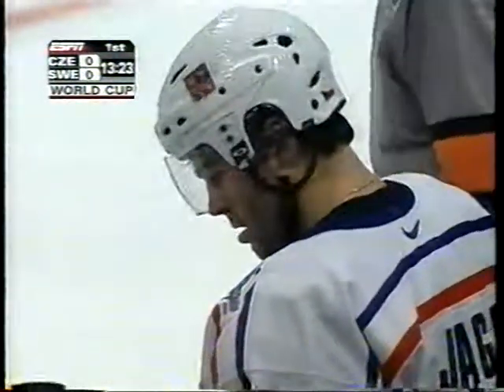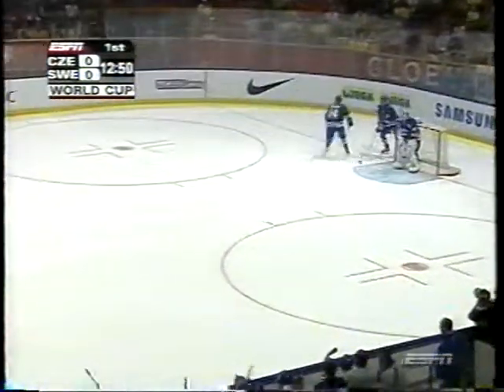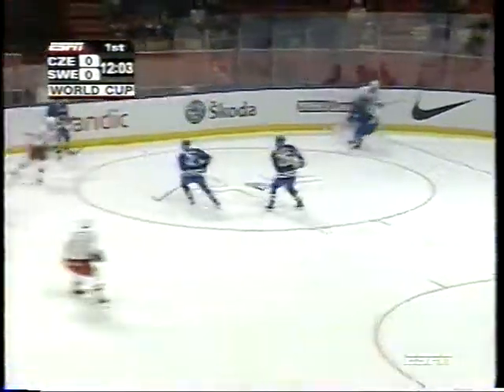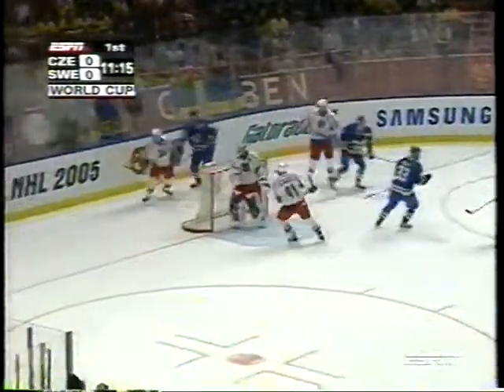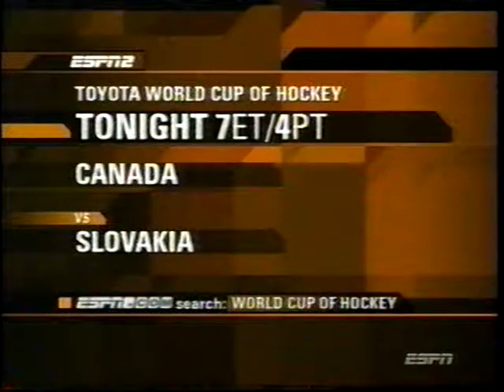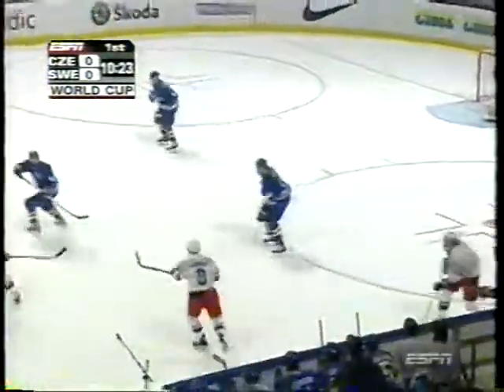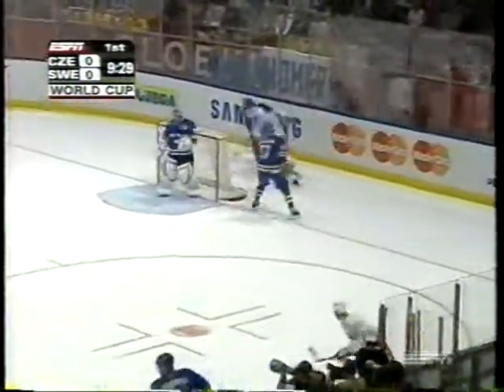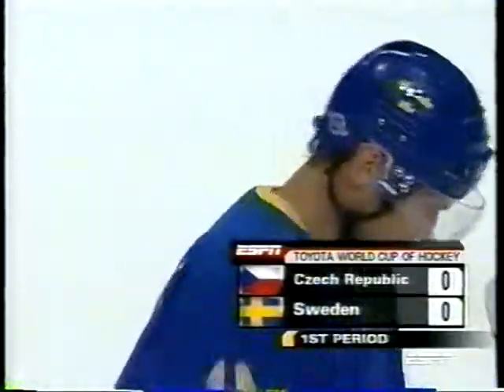Smapdi's Hockey Videos World cup 04 che swe us ussr 10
Classic hockey highlights from good old VHS tapes!